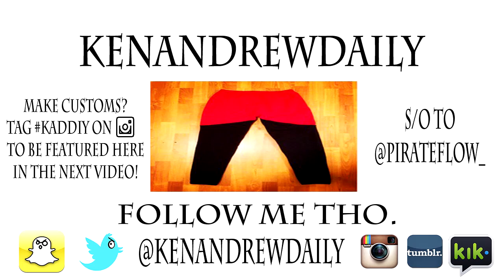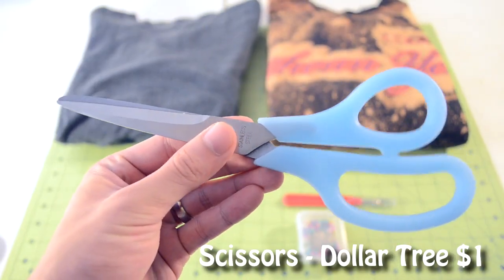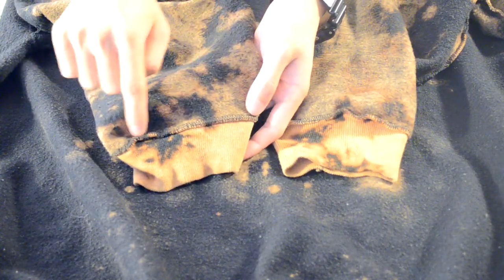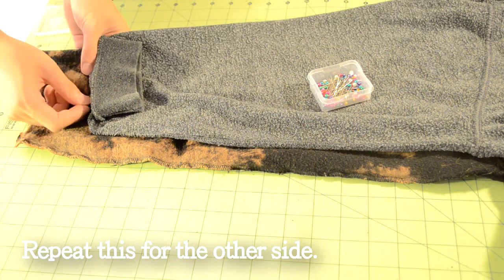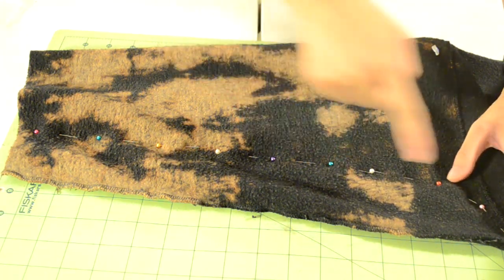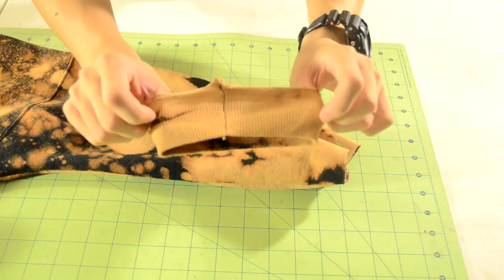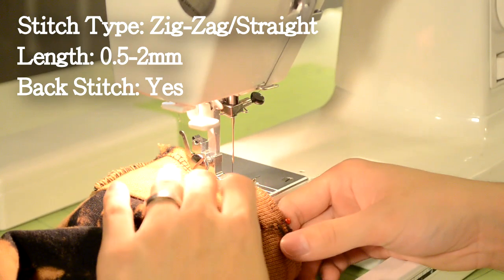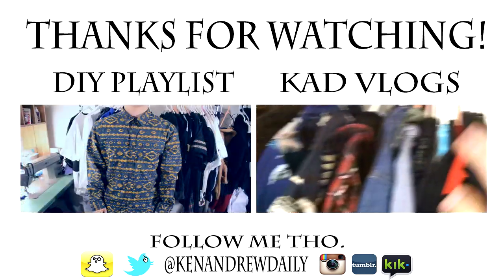How to: Slim & Shorten Sweater Sleeves